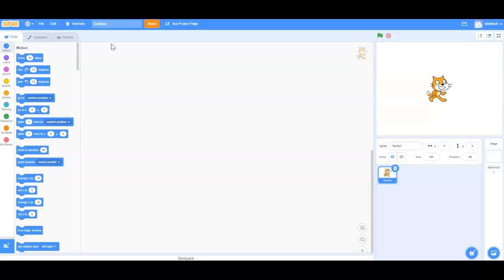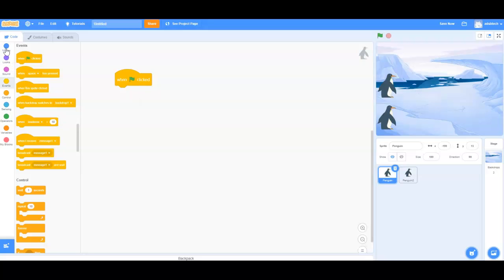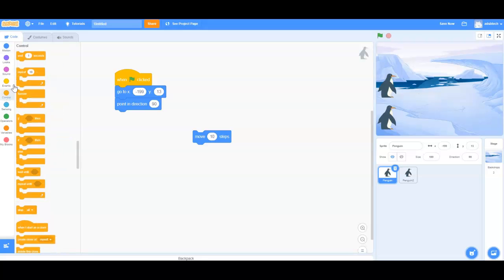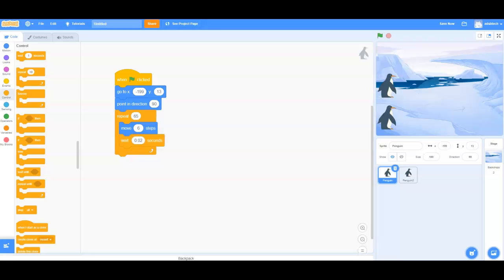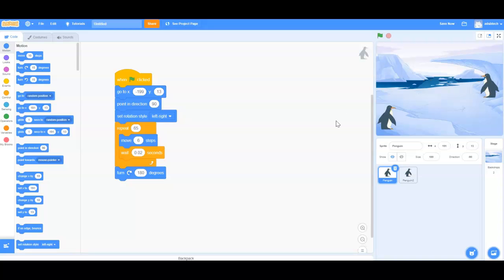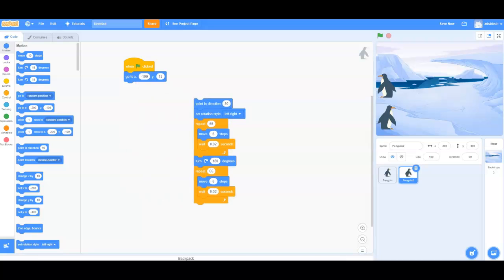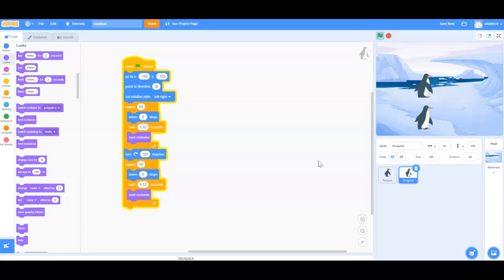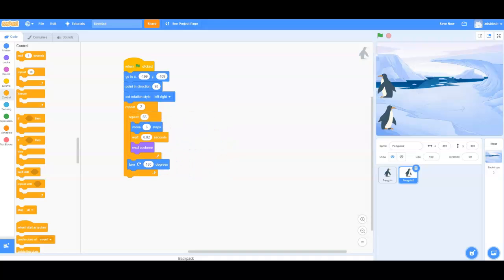Nested Event - Basic Movement vs Animation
This is a demonstration video designed to support the following shared Scratch coding activity
Relevant for Ontario grade 4 Math (CS.1 - write and execute code, including code that involves nested events).